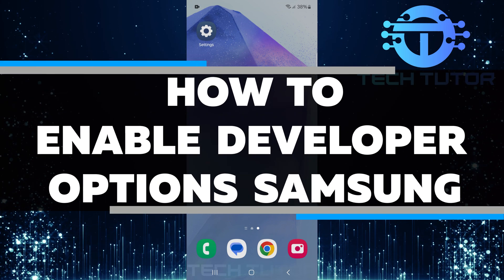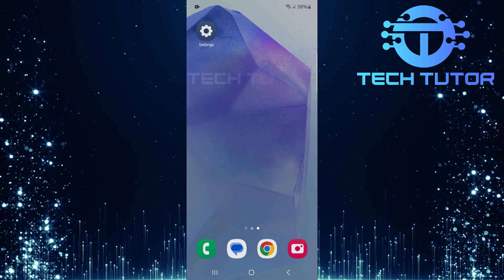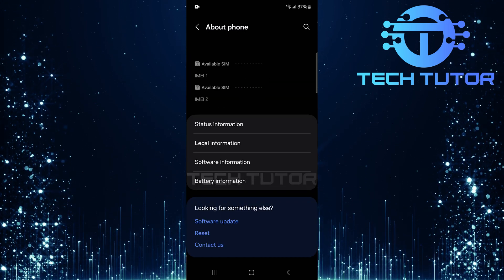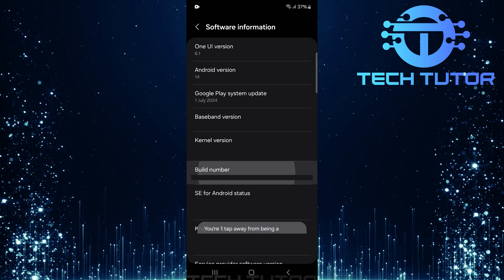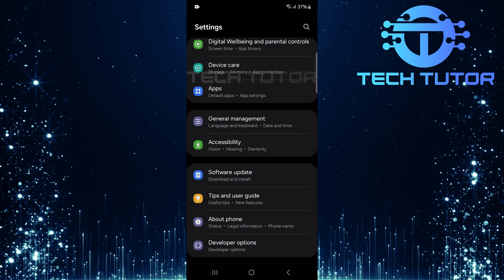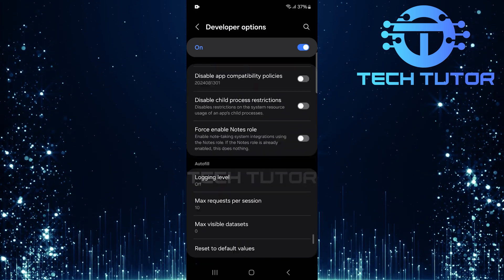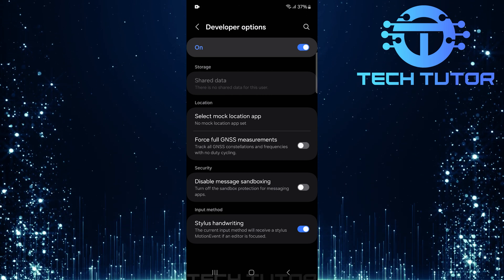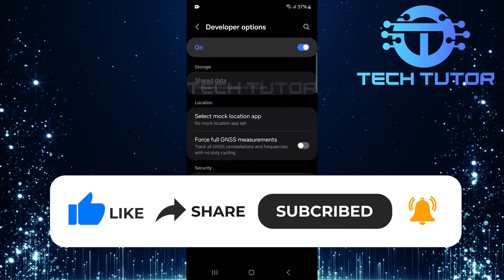How To Enable Developer Options Samsung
In this short tutorial, you will learn how to enable Developer Options on your Samsung device. Developer Options is a special menu that gives you access to tools and settings meant for developers. These options can help you test apps and tweak certain features of your phone, but they can also change important settings. So, be careful when using them.